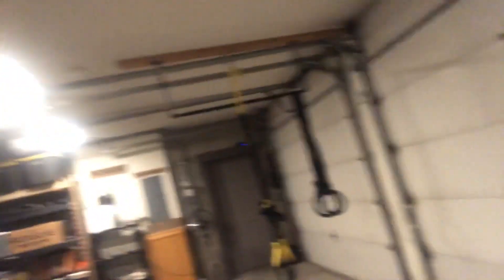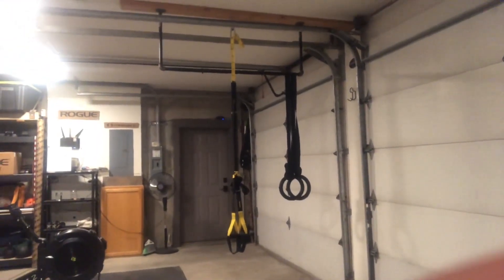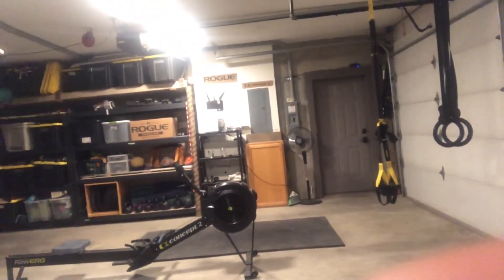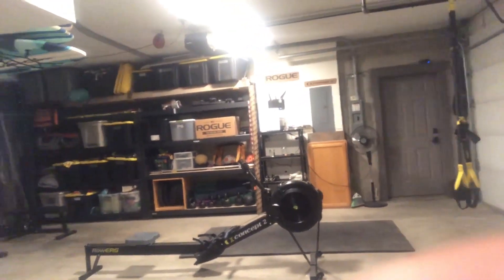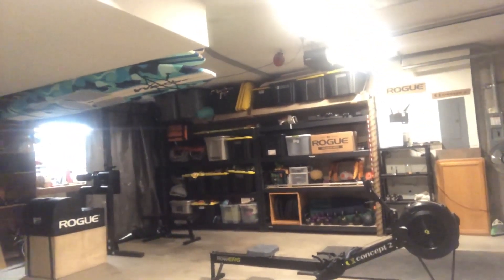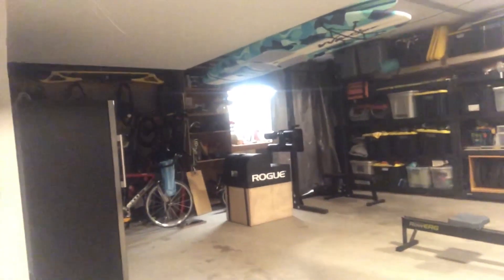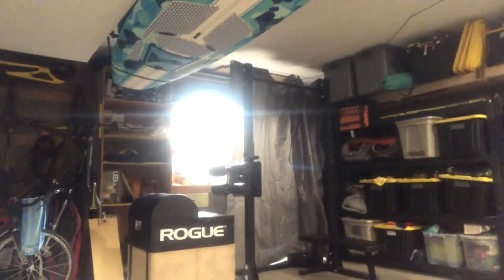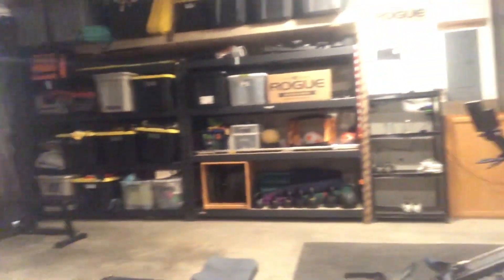Amanda E. - Garage Gym Tour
Attention CF Linchpin private track members!
Show me your garage gym, home gym, apartment/condo gym, etc. I want to highlight all the cool & unique spaces/places YOU workout. We have members with very elaborate garage gyms & other members with nothing more than a pair of dumbbells on their kitchen floor & a pull-up bar mounted to the wall. I think all of this is what makes our community dedicated, cool & so special.

Simply film a short video on your phone (landscape view). Make the sure the video is less than 10 minutes. Then, either upload it to YouTube (make it "public") & just email the link to me at , or if you are not on YouTube just film the video & email it to me. I will compile them & post them on the CF Linchpin Youtube channel over time. 😃 In the video let people know who you are, where you live in the world, a bit about yourself & then give us a tour of where you workout. 🔥

I look forward to sharing all of your cool workout spaces!
Thanks.
-Pat